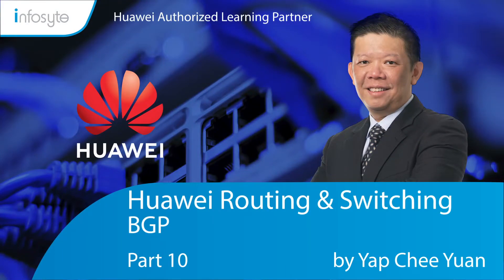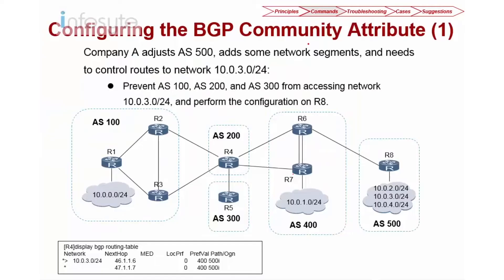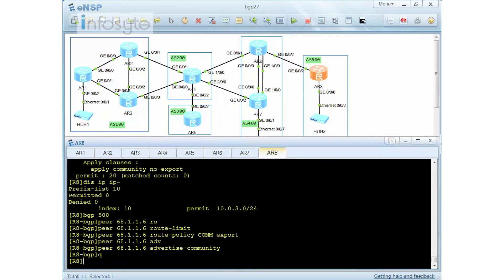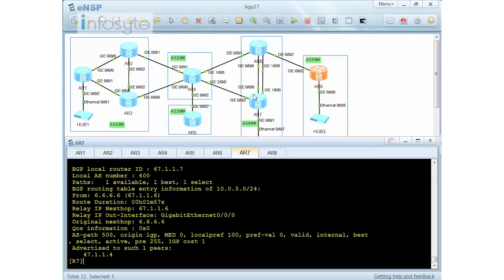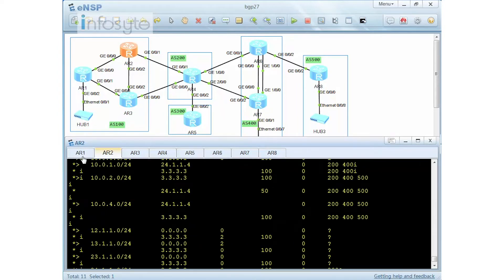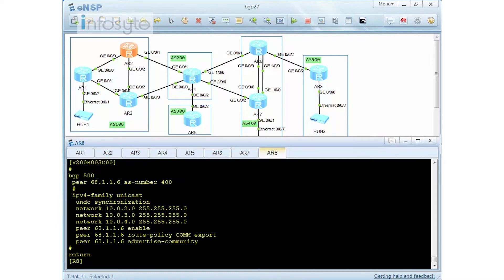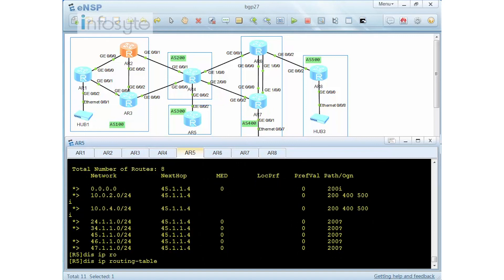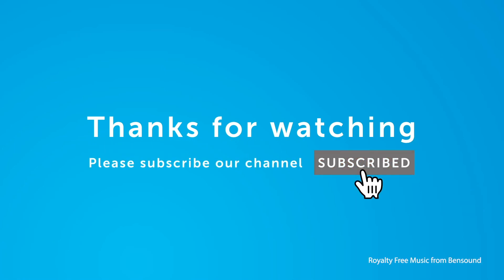Huawei HCIE Routing & Switching Training : BGP Part 10